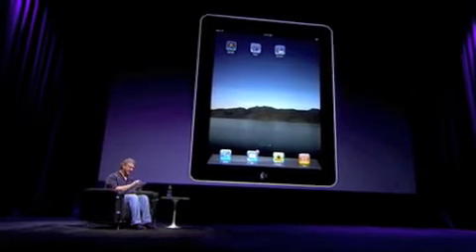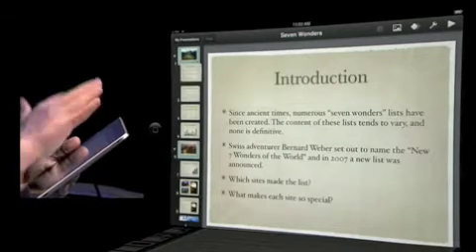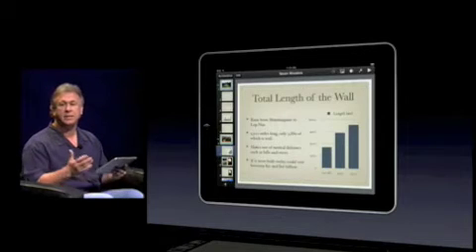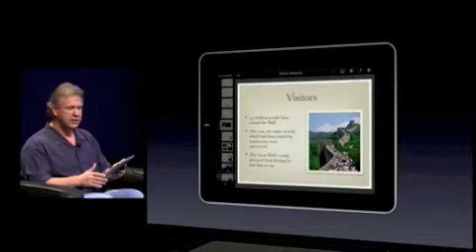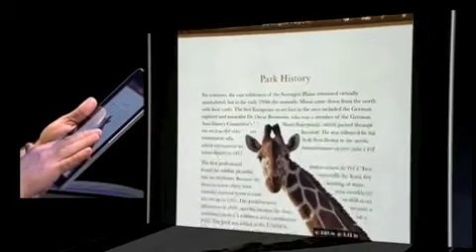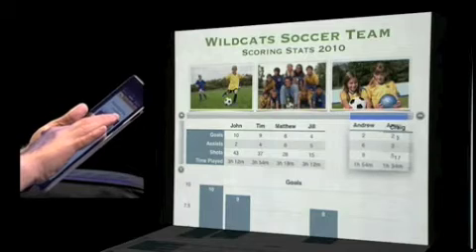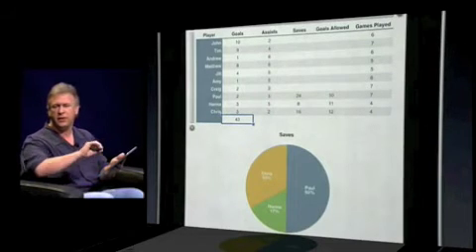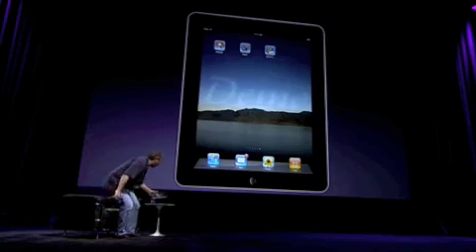iWorks for Apple iPad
Impressive demo of the iWorks office suite for the Apple iPad